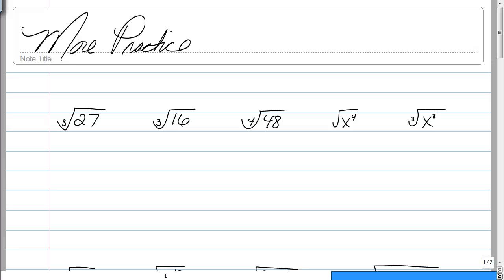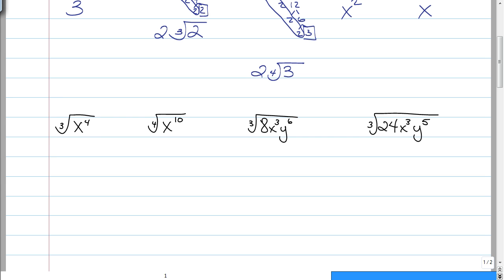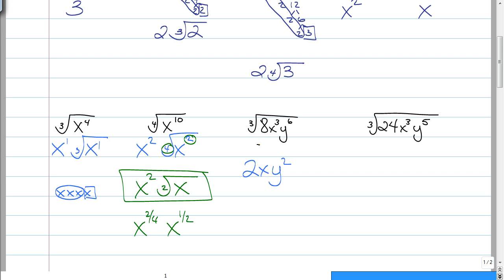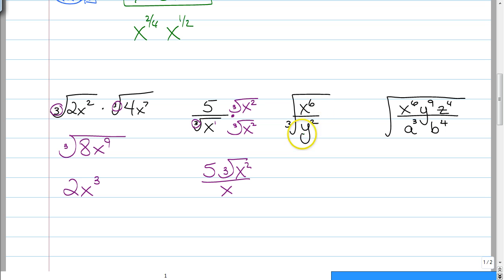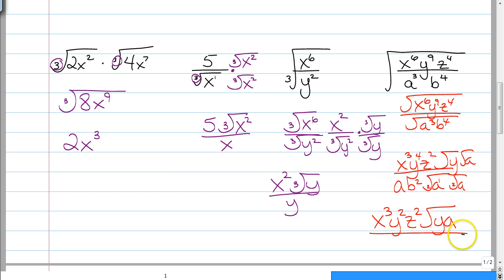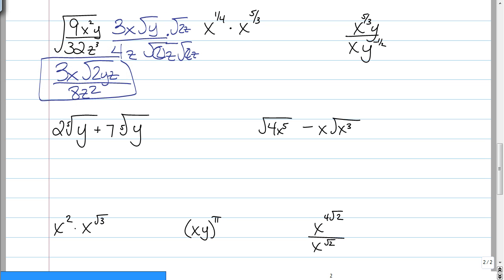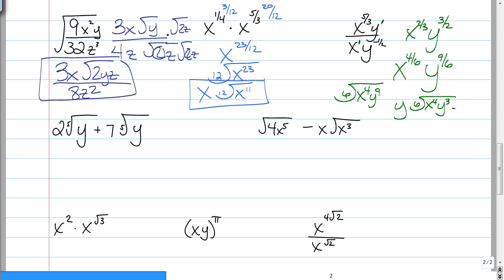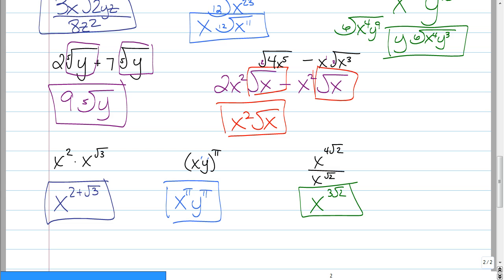NotesD5A2TC7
More simplifying rational expressions